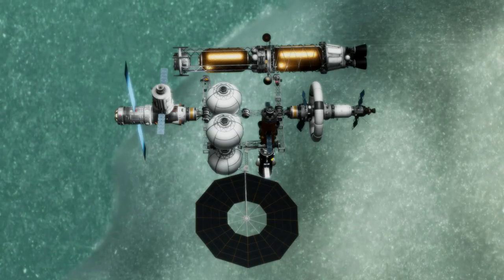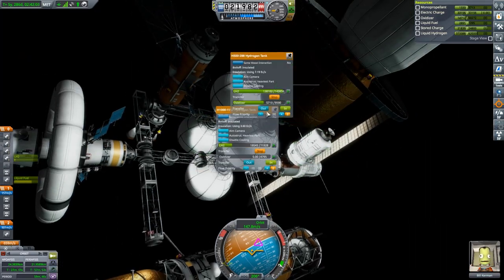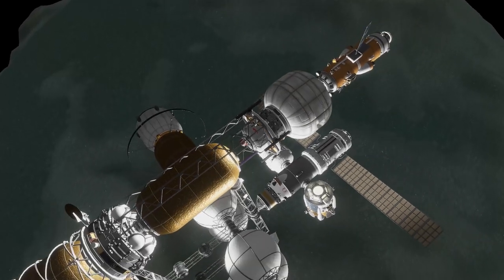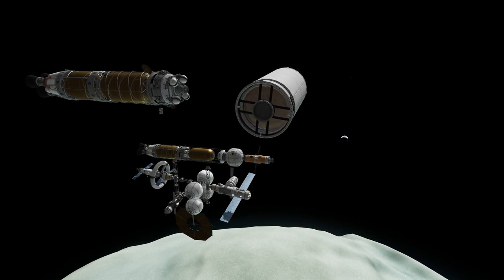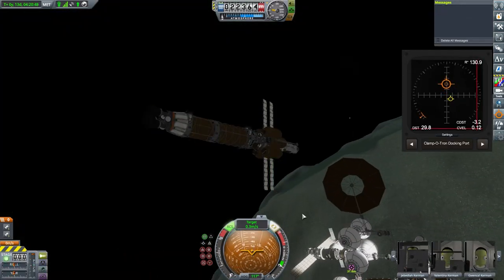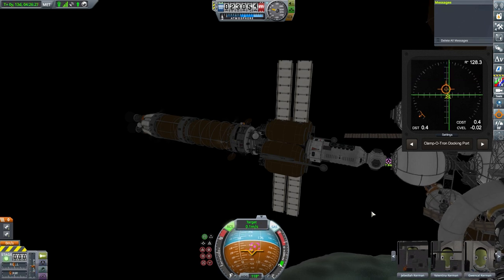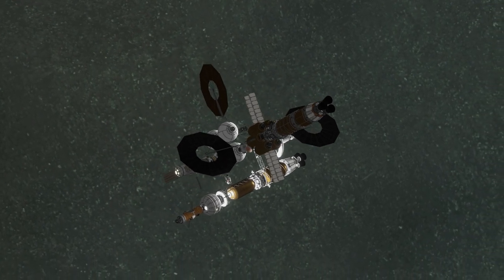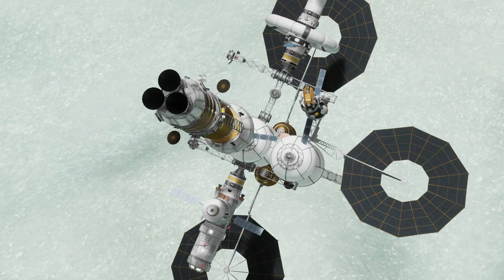A Rocket Scientist Plays KSP Career - Episode #5 Copernicus MTV and Mars Basecamp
A slight detour from the usual content to work on a series talking through colonizing the solar system with Kerbal Space Program as a lens to look at the architecture and concepts needed to reach out and establish communities on other worlds! Its not RSS or RP-0 but it I incorporate some of my engineering knowledge into how things are built and establishing an in space economy! Its only up from here!

This episode focuses on building the 1st of a fleet of interplanetary vehicles that will allow exploration of the solar system! These 2 ships will allow boots on the surface of Duna for the first time!

Also! Rocket production is about to go start up again and a launch is on the horizon when the weather calms down!